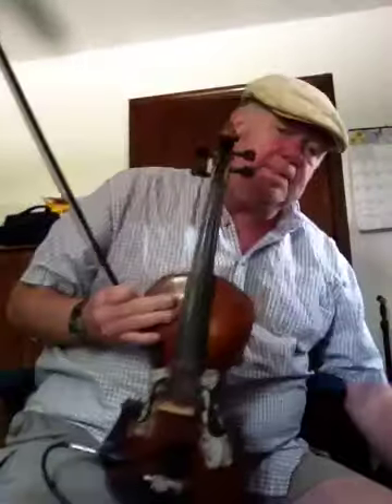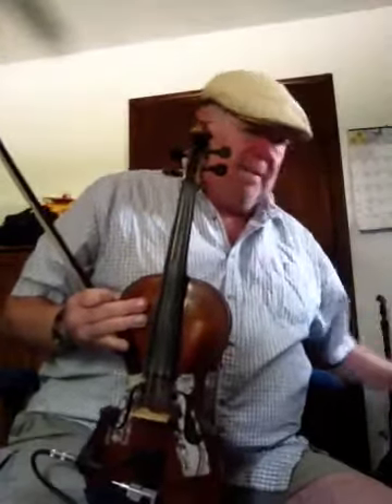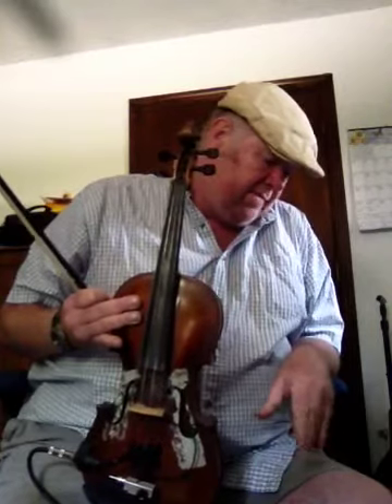Fender mustang mini 3 - fiddle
Fiddle played thru the mustang mini amp by fender